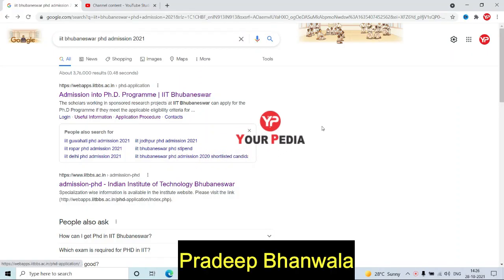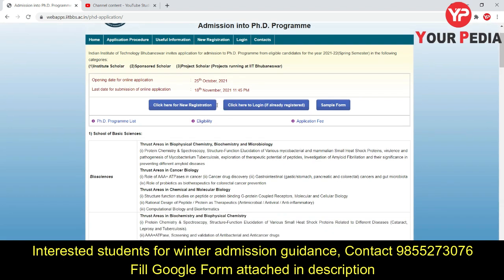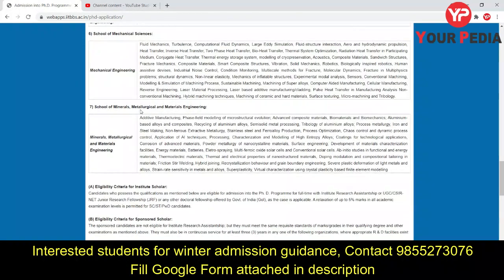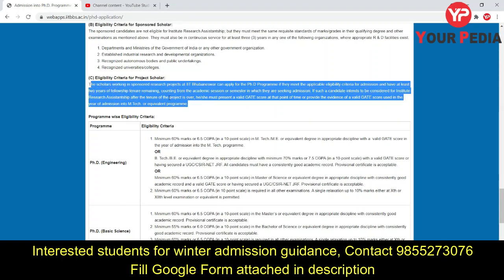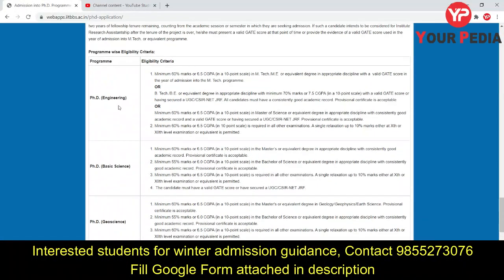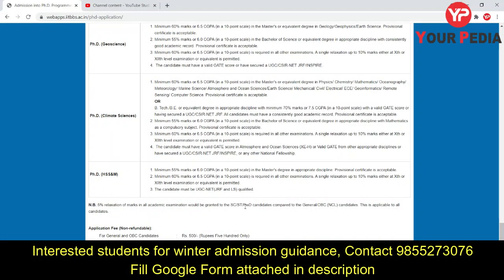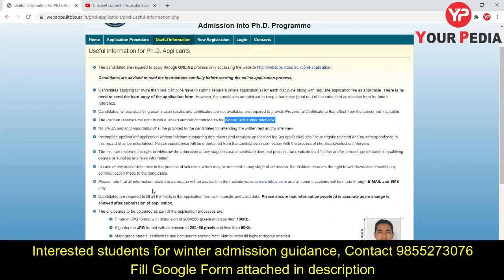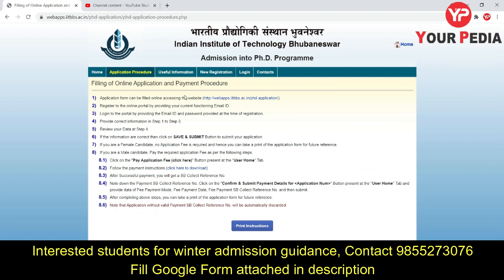Winter admission 2021-22 in IIT Bhubaneshwar | PhD Direct PhD forms out | POST GATE Counselling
In this Video, regular winter admission 2021-22 update related to  IIT Bhubaneshwar  has been discussed and students are advised to apply in  PhD & Direct PhD.

Admission is offered on the basis of an interview held usually a month before the commencement of the semester for which admission is sought. The interview may be supplemented by a written test, if necessary. Merely satisfying the general eligibility criterion as well as criterion set for each admission category is no guarantee for being called for test/interview. Depending on the number of applications received and considering the constraints of time and other resources for conducting Written Test and Interview, the Academic Units may put additional academic performance based shortlisting criterion.

Converting GATE score is far more important exercise than getting the score. Many students who merely qualify GATE think that they have no further chance of selection anywhere in IIT, NIT, IISc etc. Team YourPedia is ready to help all of you whether you have got very high or very low score. Extensive guidance and strategies are provided through our experts and mentors under guidance of Dr Vijayender.

IIT’s admit students in various courses such as MS, M Tech & PhD in the winter semester starting from January every year. The notifications for MS, M Tech, PhD courses in IIT, IISc and even NIT start coming in September every year. Forms are to be filled in Oct to Dec. There will be interviews for MS, M Tech and PhD followed by which the session starts in January. Normally high CGPA or B Tech percentage (More than 8 CGPA) and GATE qualified is the eligibility criteria for winter admission. Low GATE score is not problem as the GATE score is just criteria for interview call. So for winter admission in IIT, IISc, IIM, the main focus is interview. The probability of selection in winter admission is higher than that in the summer as number of students with high GATE score have already taken admission in summers.

YourPedia education is the platform guiding students for admission in various courses MS, M Tech, PhD & FPM through low GATE scores. Extensive Post GATE Counselling Program of YourPedia helps students to know the courses in which they can take admission in IIT, IIM and IISc. Notifications, preparation of interviews, writing very good Statement of Purpose (SOP) and research proposals (SOR) are the part of entire process.

B.Tech project is very important for interview for admission in MS, M Tech, PhD in IITs, IISc and IIM in winter as well as summer. YourPedia helps students to properly present their project of internship reports in PPT form and present during interviews.

GATE scholarship is offered to the students taking admission in winter for MS, M Tech, PhD and FPM and also they get equal opportunity for placements in campus.